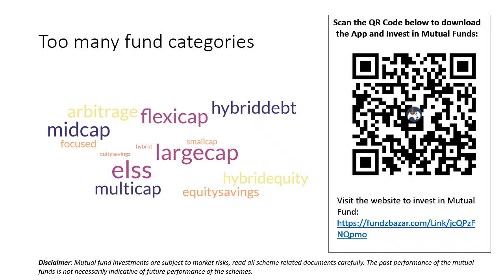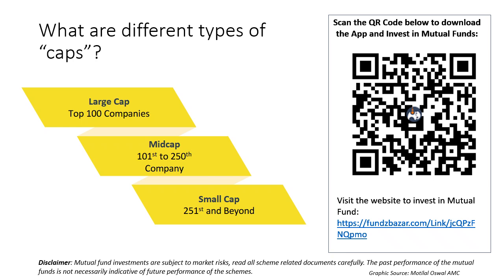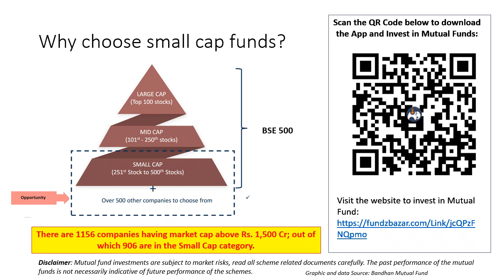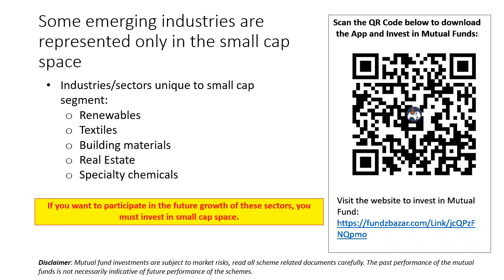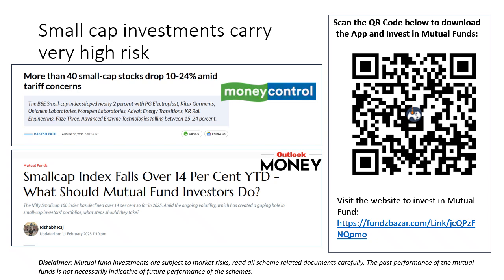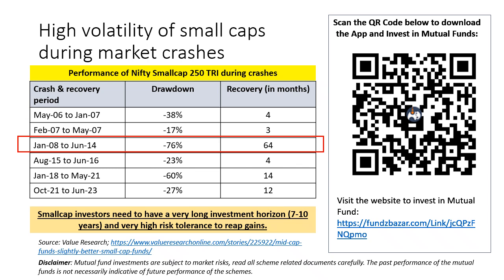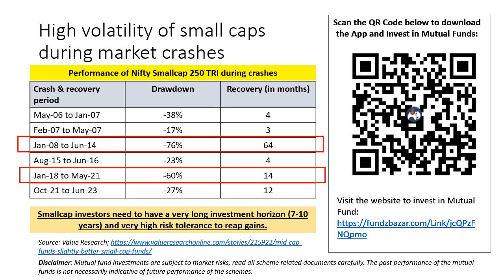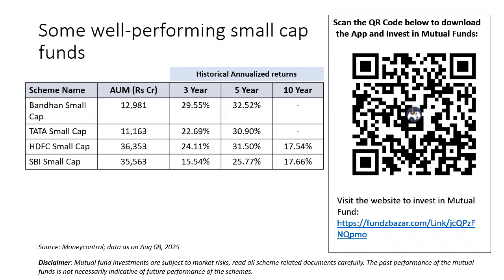What are Small Cap funds? Basics Explained.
A small cap fund is a type of mutual fund that primarily invests in the stocks of companies with a relatively small market capitalization. In India, these are companies ranked 251st or lower based on their market capitalization. These funds offer the potential for high growth but also come with increased risk compared to investments in larger companies.